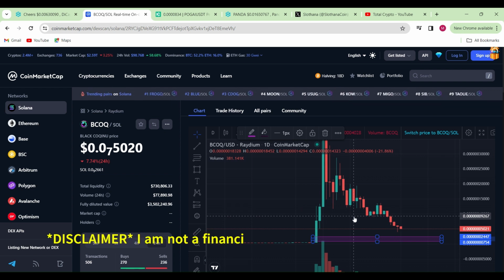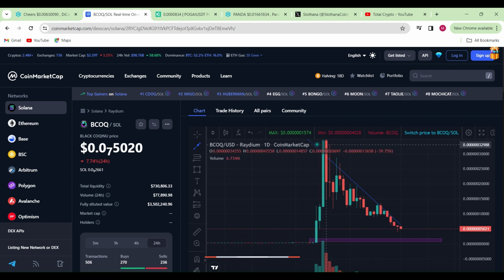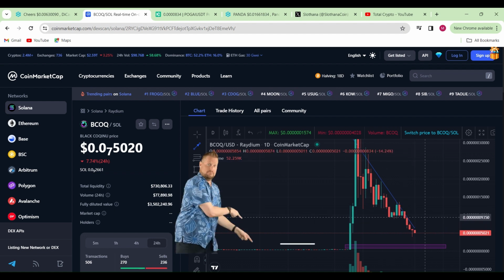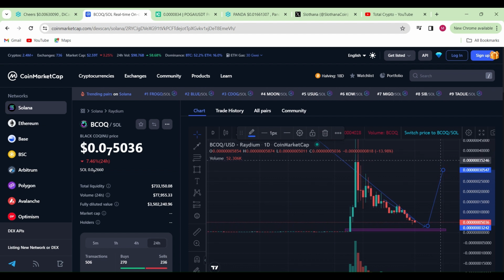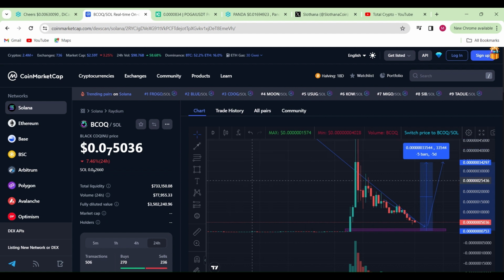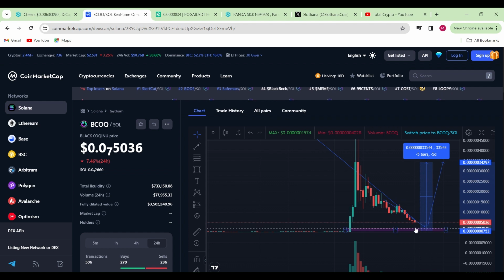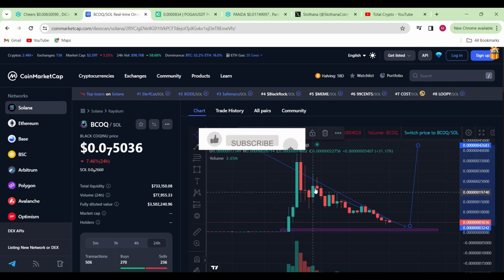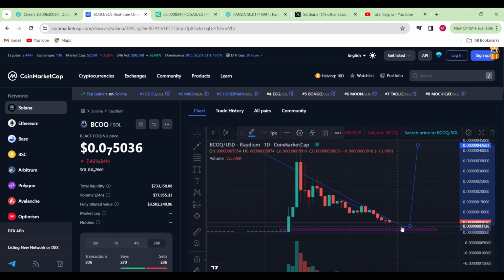⚠️BCOQ INU⚠️ EXTREMELY BEARISH!!!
stay strong and diamond  hand 💎 ✋️

Check out BCOQ on SolScan for in depth analytics and data